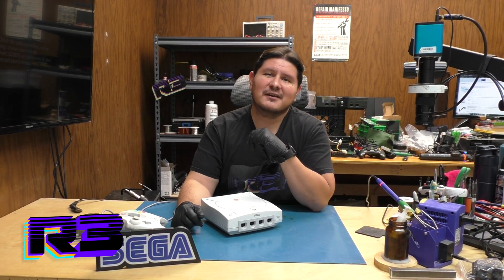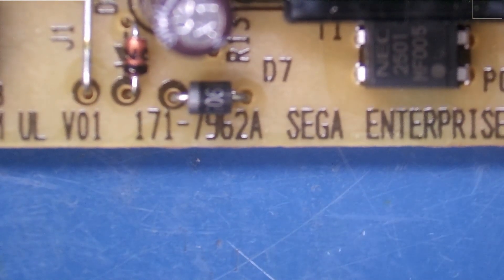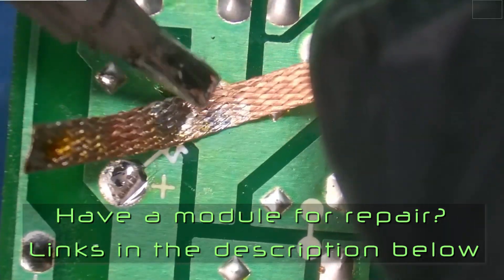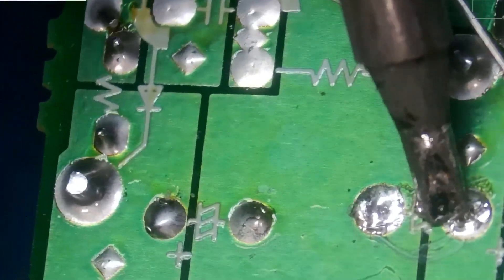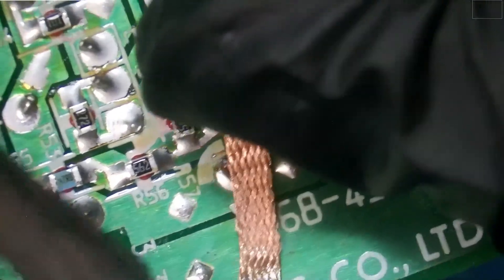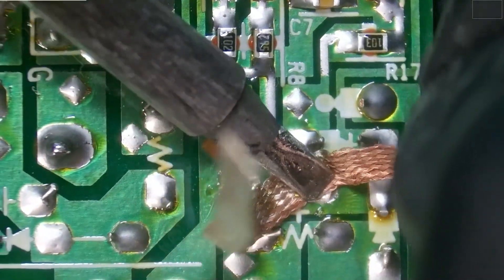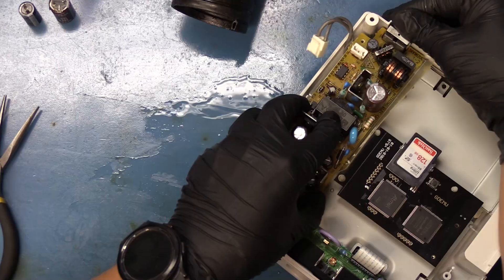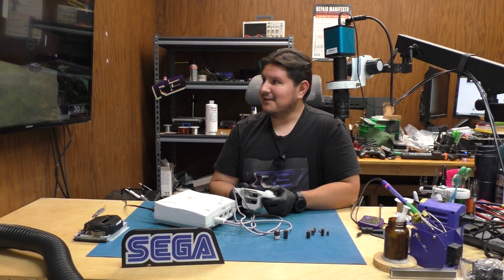SEGA Dreamcast Owners BEWARE Power Supply Capacitor Failure Is Coming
In todays episode we perform preventative maintenance on the Dreamcast in our inaugural SEGA video.